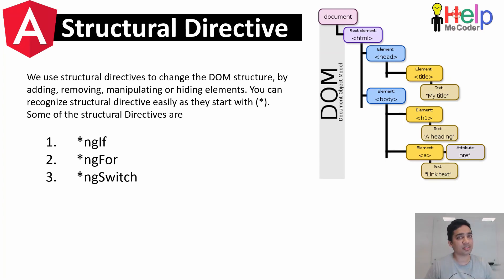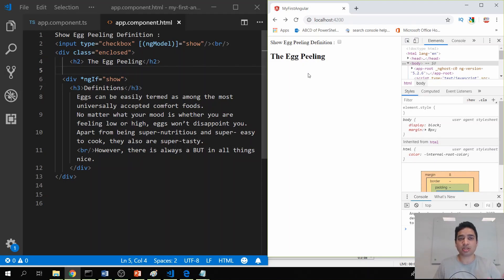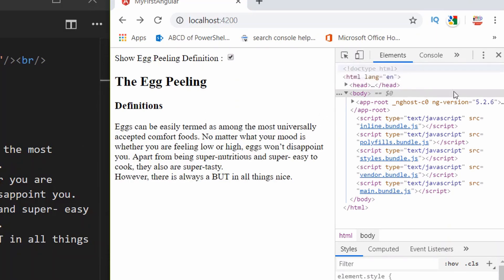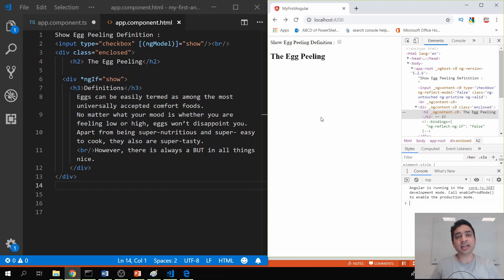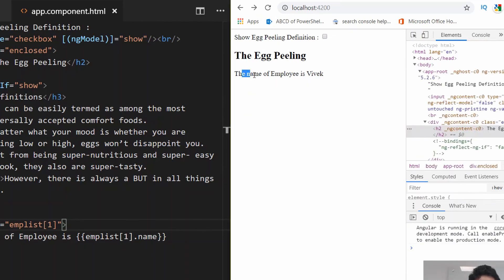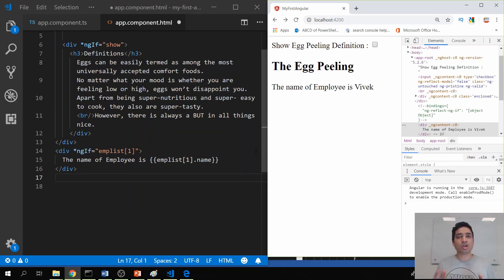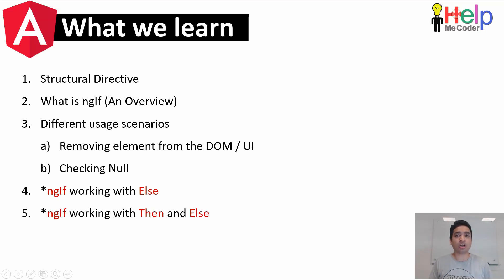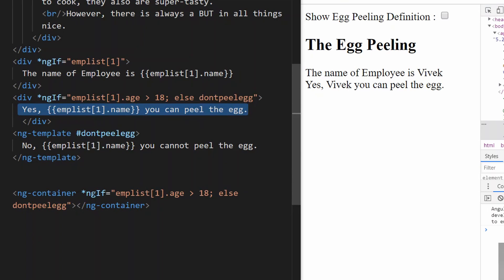Angular ngIf directive ( If , Else and Then) : Part 7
ngIf is a structural directive and is used to render parts of the template based on the condition.

Agenda
What is Structural Directive?
ngIf syntax and its usage?
usage 1:  Removing element from the DOM / UI
usage 2: Checking Null
ngIf working with Else
ngIf working with Then and Else
ngIf Support Logical Operator